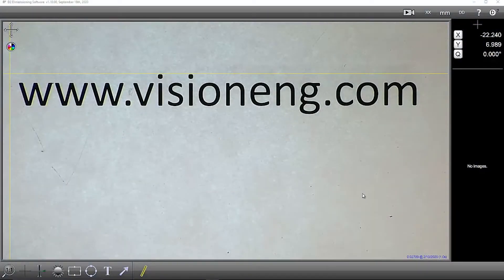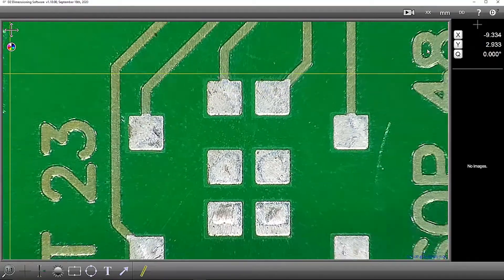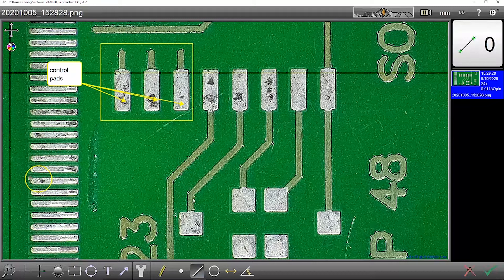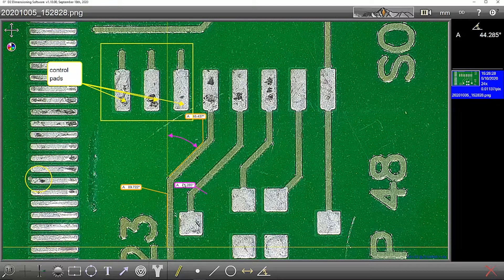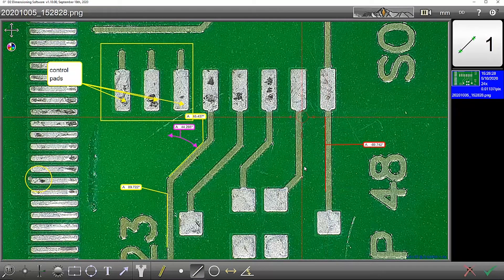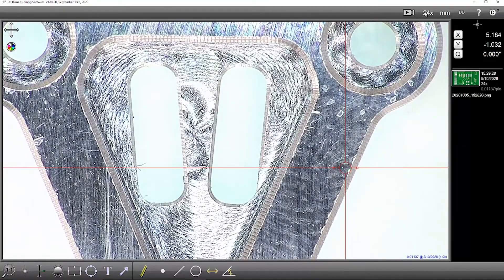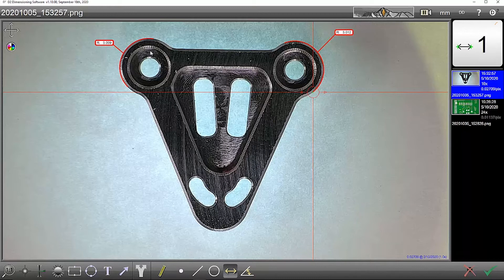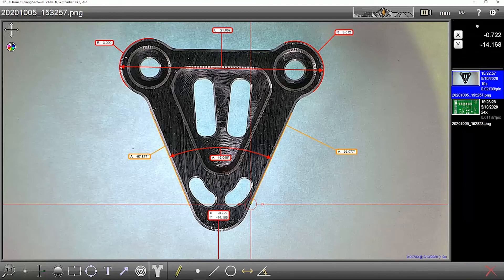DimensionTwo Annotation and Measurement Software with EVO Cam II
DimensionTwo is a versatile inspection and measurement software for users who
want to minimise unnecessary errors of measurement but do not need the full
certified accuracy of a metrology system.

It is ideal for those who need to capture, annotate and share their findings with colleagues, suppliers and customers.